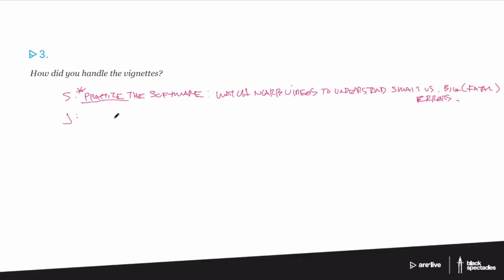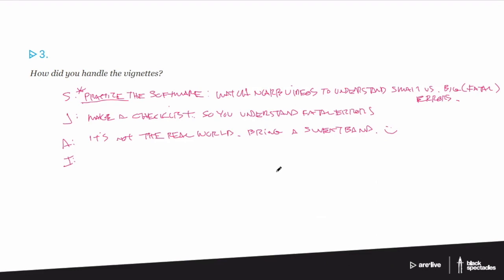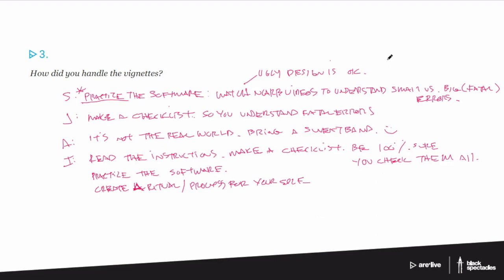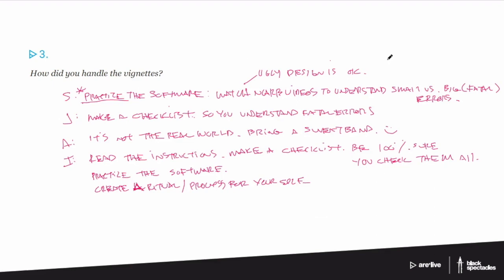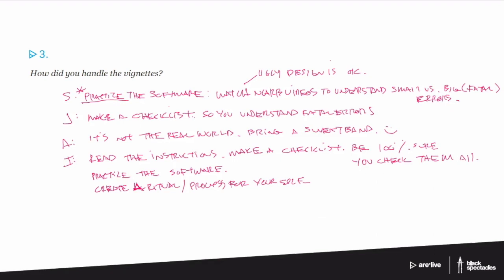Vignettes | ARE Live - New Architect Highlight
Do you want to know the best tips and tricks for passing the ARE? Join us and our panel of newly licensed architects for the opportunity to pick the brains of some of the best and brightest.

Find out their study strategies, discover their most useful resources, and learn about different approaches to taking the exam.